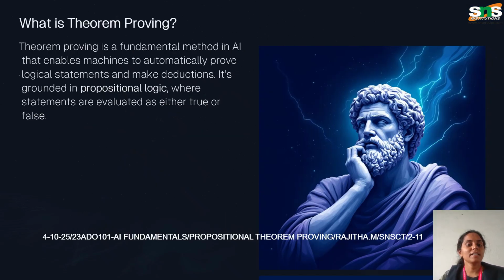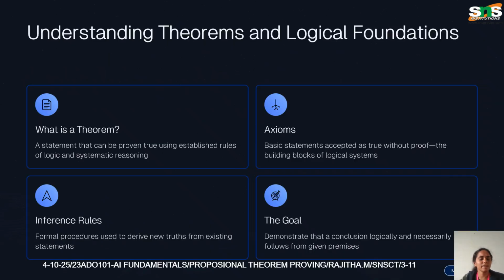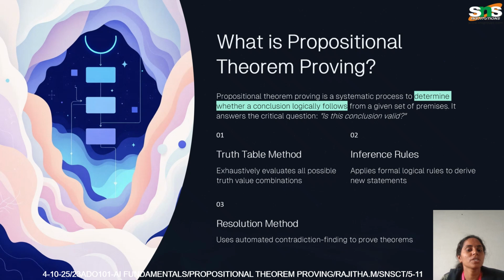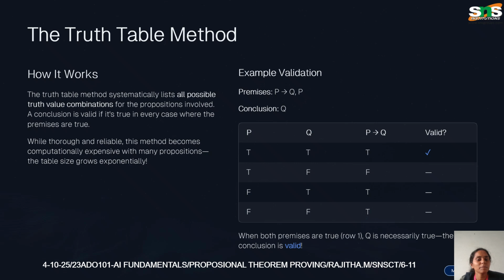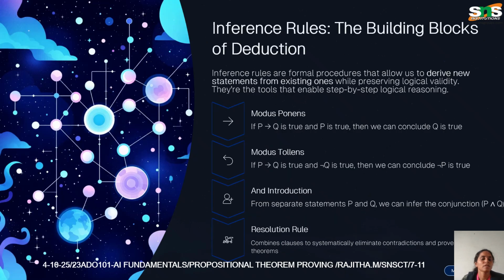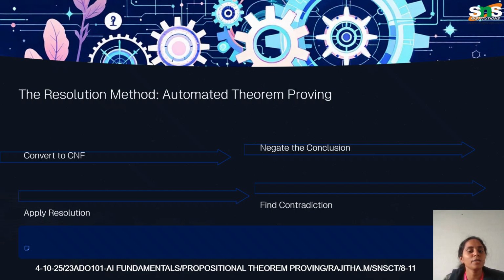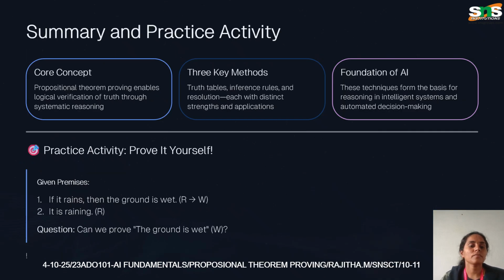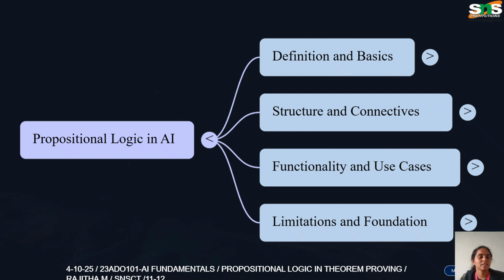Propositional theorem proving | AI Fundamentals | SNS INSTITUTIONS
Propositional theorem proving in AI is the process of determining whether a given logical statement can be proven true using known facts and inference rules.
It works with propositions that are either true or false and applies logical connectives like AND, OR, and NOT.
The goal is to derive a conclusion from a set of premises using systematic reasoning.
Techniques like resolution and truth tables are commonly used for proving.
It helps AI systems in decision-making, reasoning, and validating logical consistency.